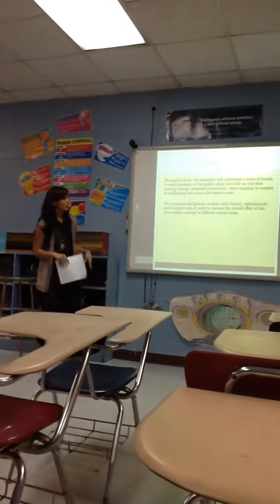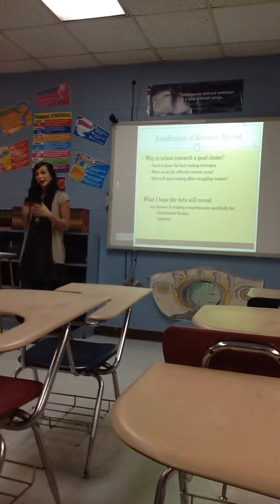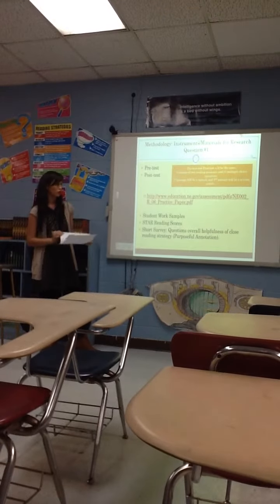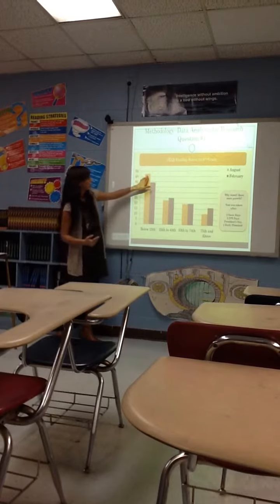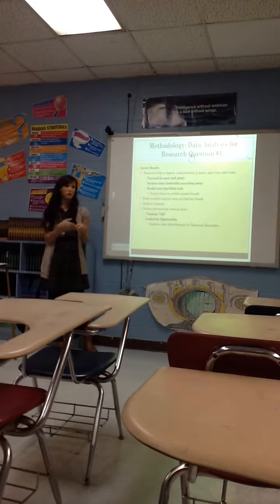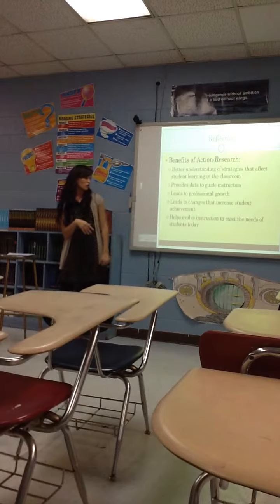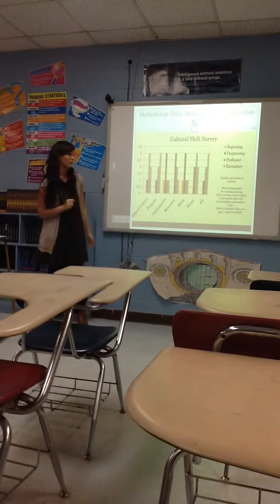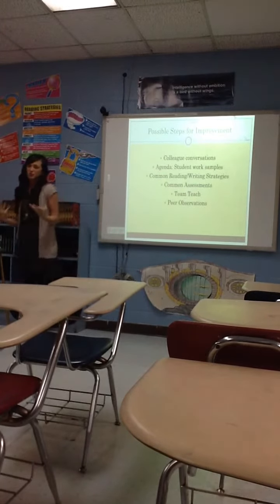My Edited Video